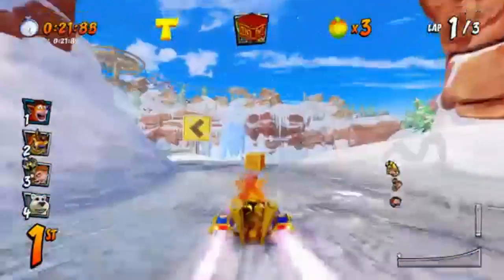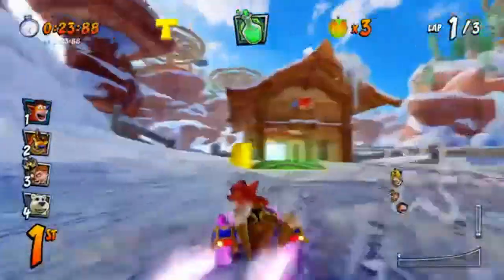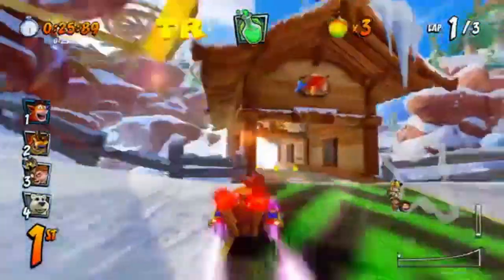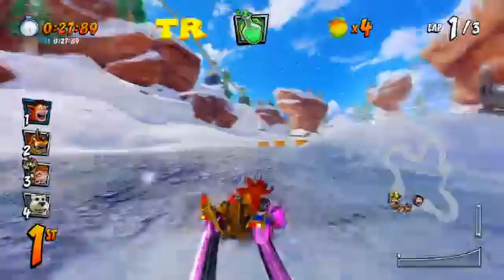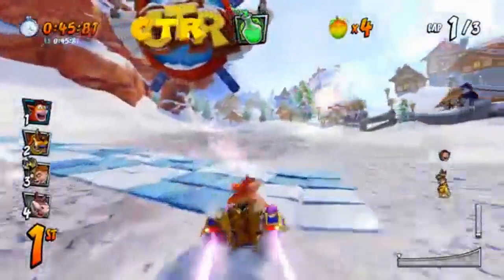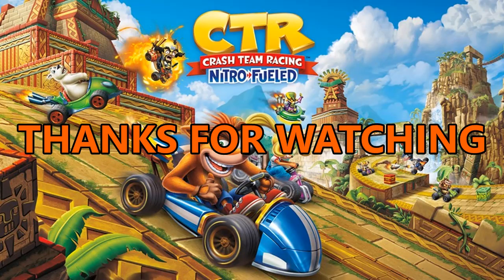Crash Team Racing Nitro Fueled: Blizzard Bluff CTR Letter Locations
Here we have the CTR Letter Locations for Blizzard Bluff.

The T is found to the right after the first corner, jump over the snow drift and you'll get the T
The R is found after the hairpin turn halfway round the track
The C is found to the right of the ice just after the C

Collect all 3 and you'll receive the token once the race has completed